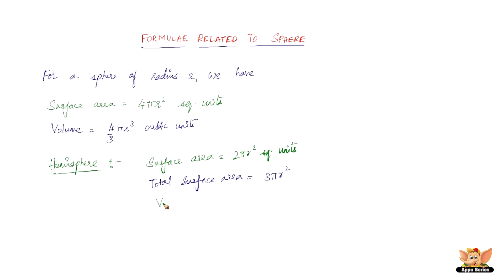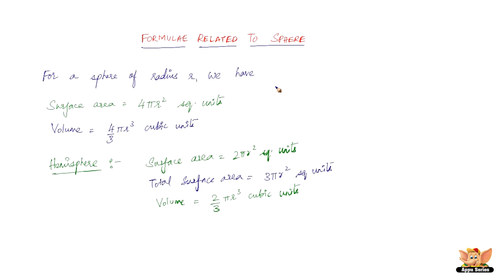Formulae related to Sphere and hemisphere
In this video, the formulae related to sphere and hemisphere are shown and discussed.